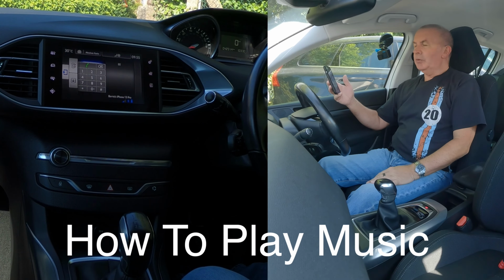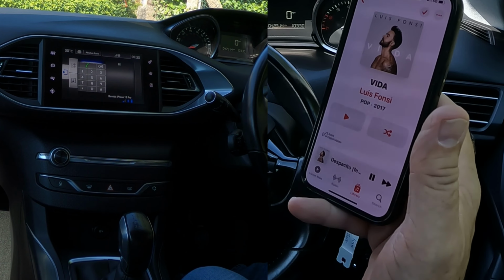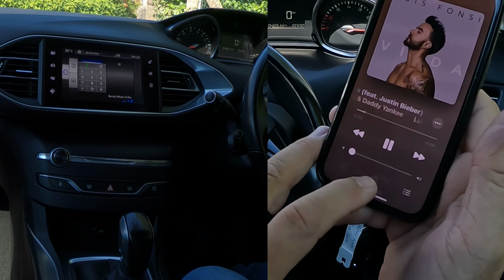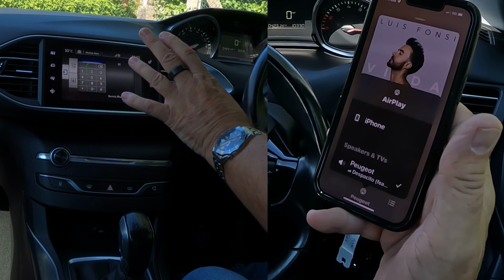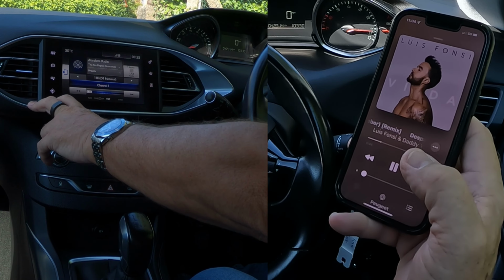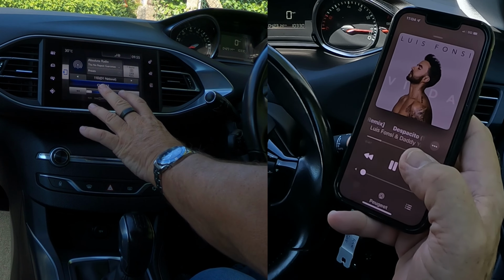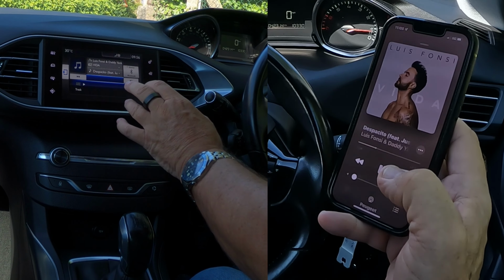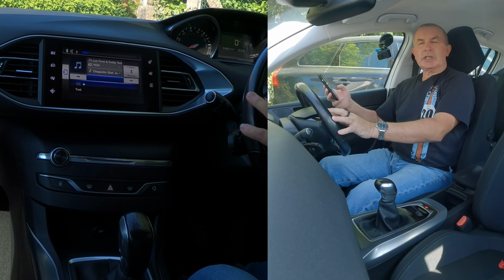How to Play Music from a Mobile through the Bluetooth Audio System In A 2016 Peugeot 308